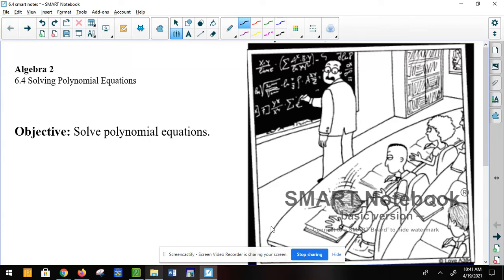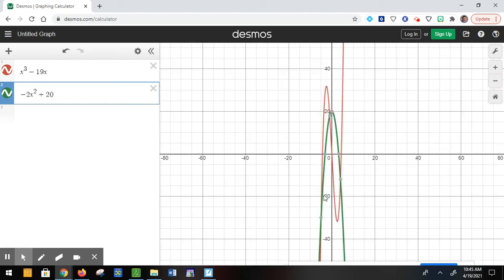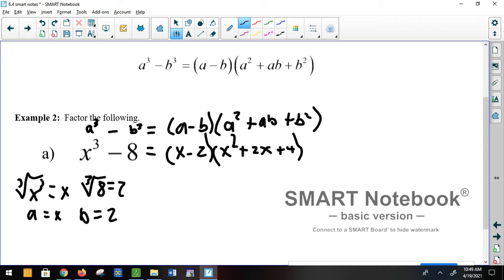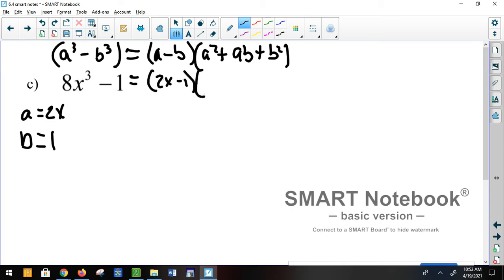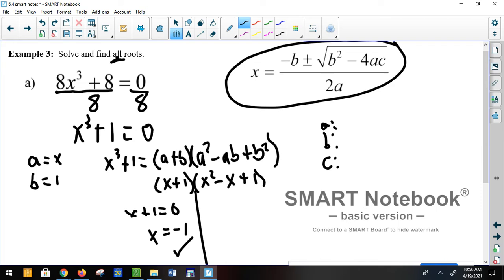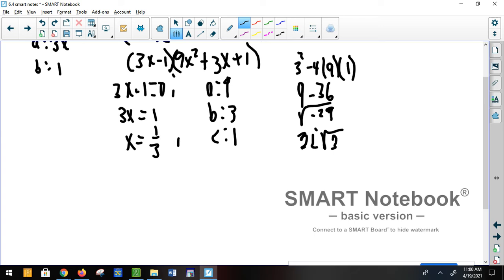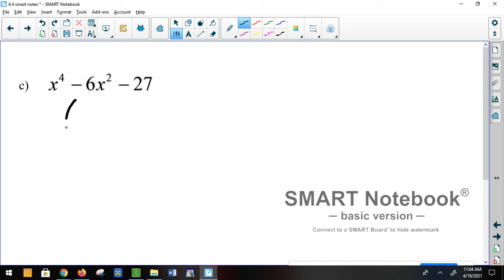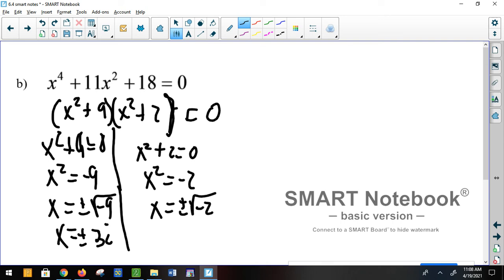Algebra 2 Notes - 6.4 Notes